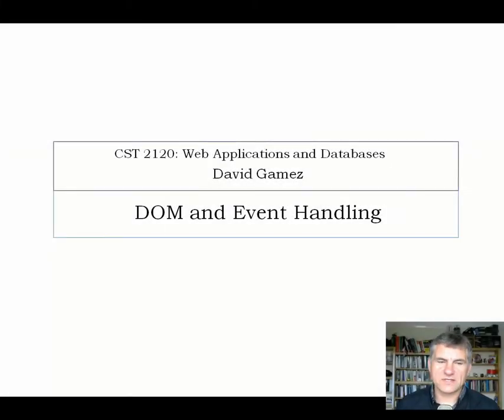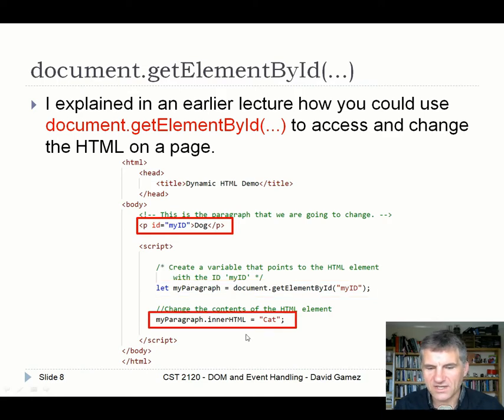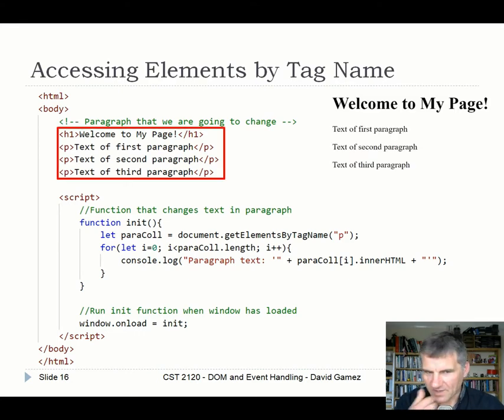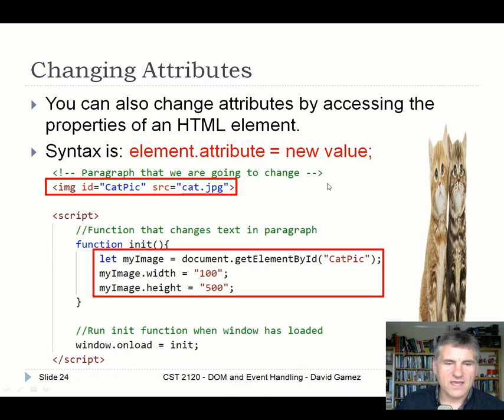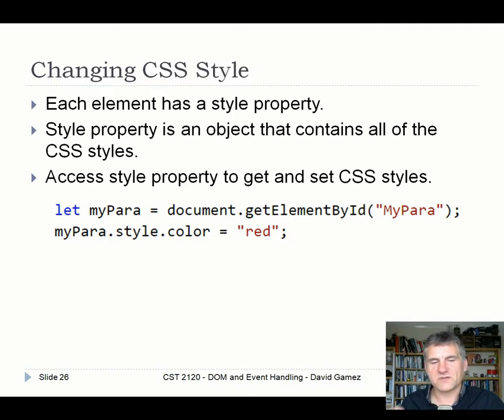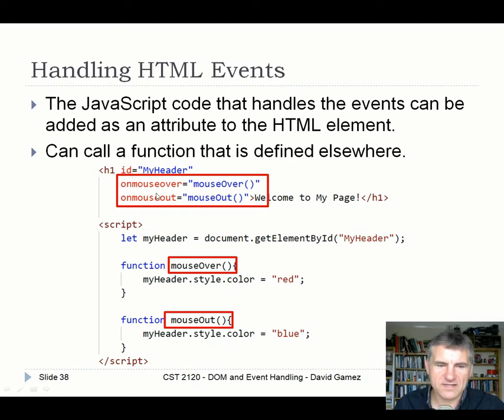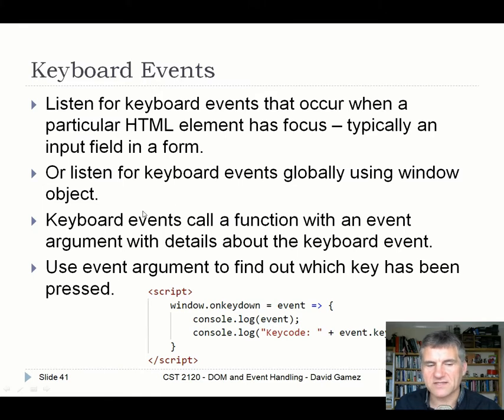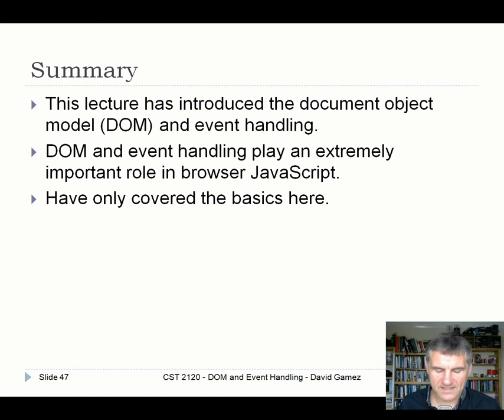CST 2120 – Week 4 | Video 12: Document Object Model (DOM) and Event Handling - David Gamez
A lecture on the document object model (DOM) and event handling in JavaScript.

This lecture is part of a second year undergraduate course on Web Applications and Databases (CST 2120) at Middlesex University, London, UK.